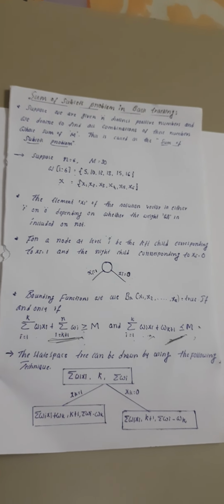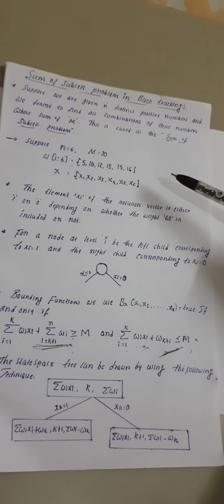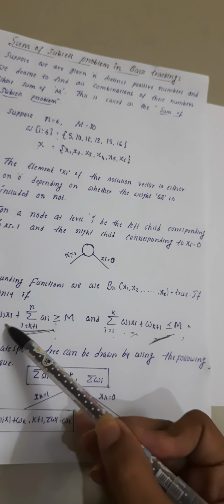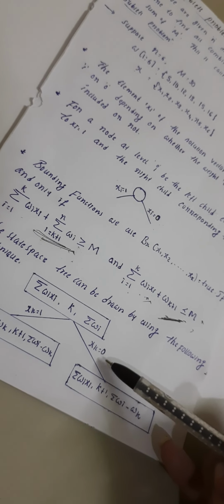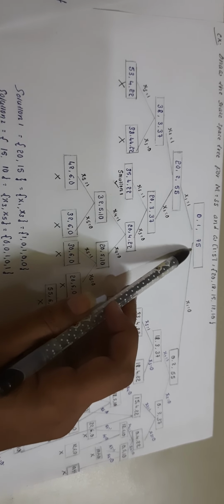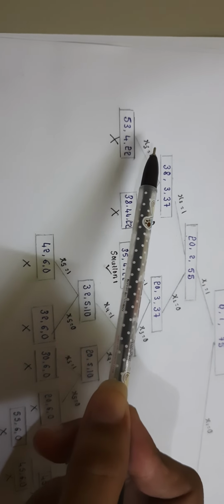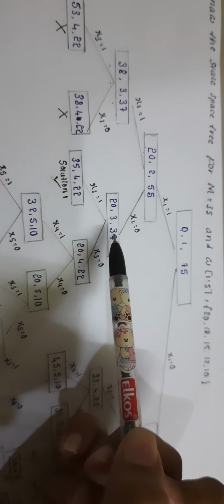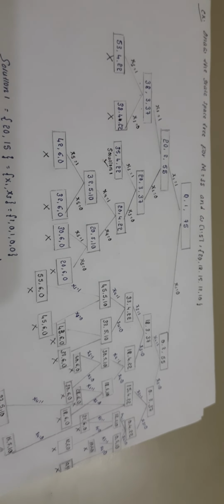SUM OF SUBSETS USING BACKTRACKING || NANDITA(21K61A1234)